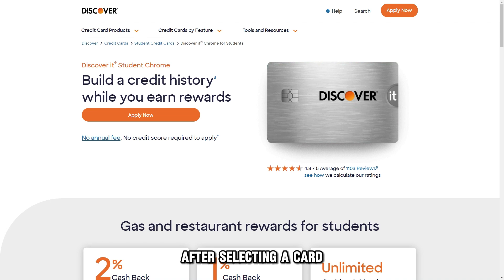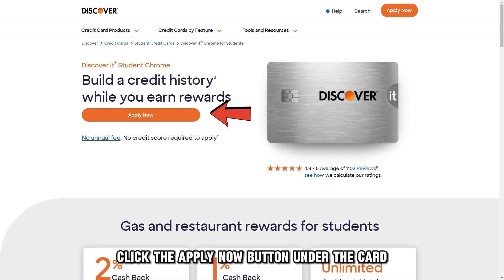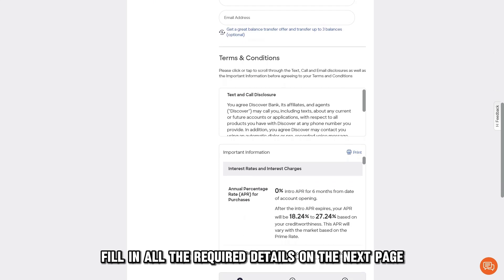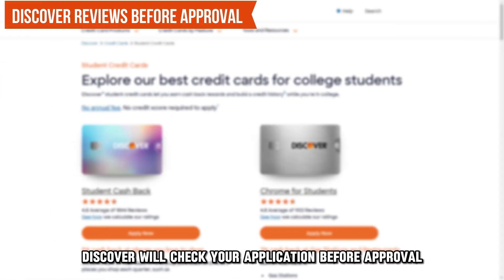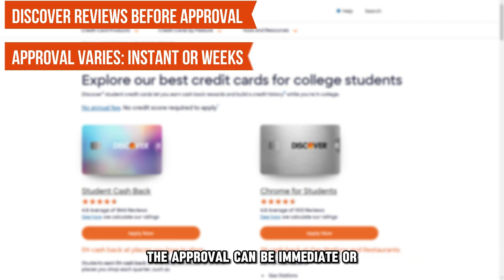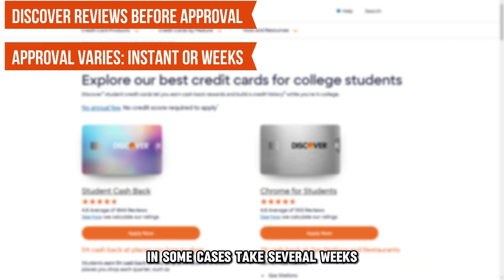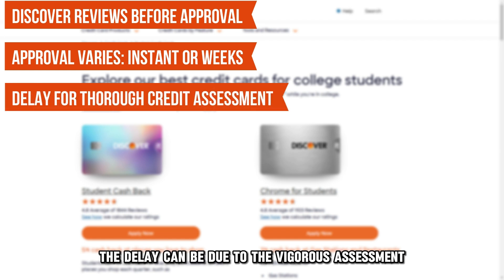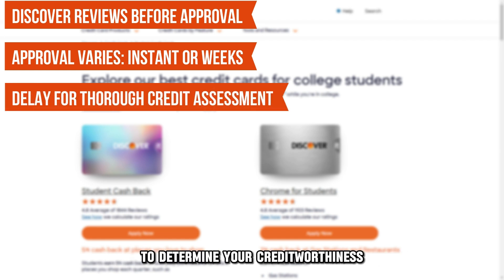How To Apply For A Discover Student Credit (How To Get A Discover Student Credit Card)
How To Apply For A Discover Student Credit (How To Get A Discover Student Credit Card). In this video tutorial I will show you how to apply for a Discover student credit.

• First, check that you meet the requirements to apply for a Discover student credit card. These include being at least 18 years old and having a US address. You also need your Social Security Number (SSN) and proof of university enrolment. Additionally, you need any other documents the application requires.
• Next, review your credit profile to identify any issues and resolve them. Your credit score plays a significant role in the loans you get. It also sets your interest rates and credit limits. That said, you can still apply with no credit score.
• Discover offers student credit cards, such as Student Cash Back and Chrome for Students. . There, you can see their rewards and benefits. Choose the card that best fits your needs.
• After selecting a card, click the Apply Now button under the card. Fill in all the required details on the next page and submit. On submission, Discover will check your application before approval. The approval can be immediate or, in some cases, take several weeks. The delay can be due to the vigorous assessment to determine your creditworthiness.